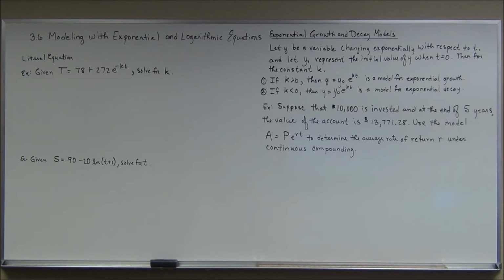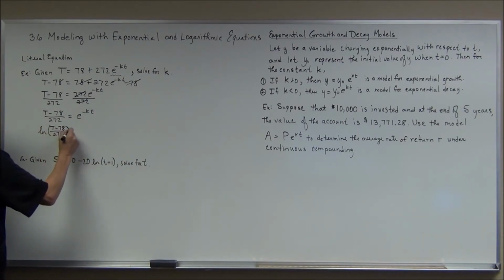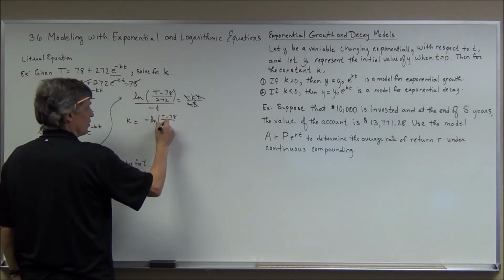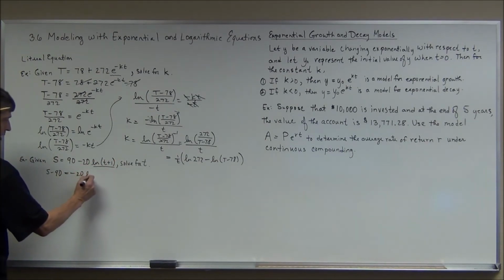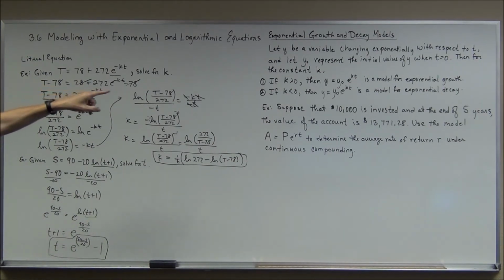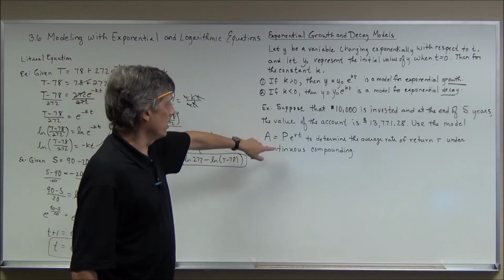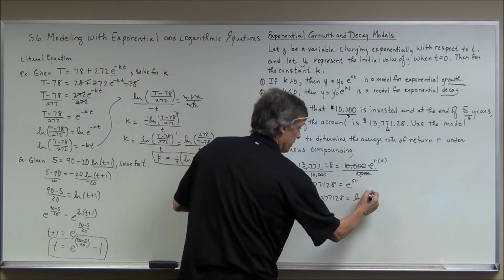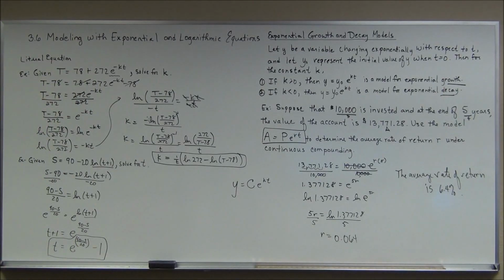3 6 Modeling with Exponential and Logarithmic Equations 1 2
Solving literal equations involving exponential expressions and logarithmic expression and an application of exponential growth/decay.